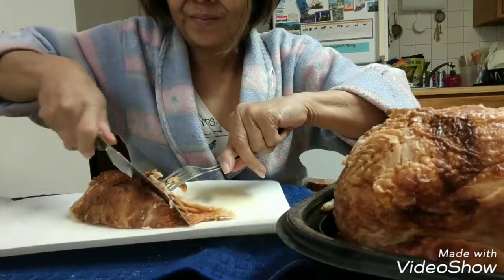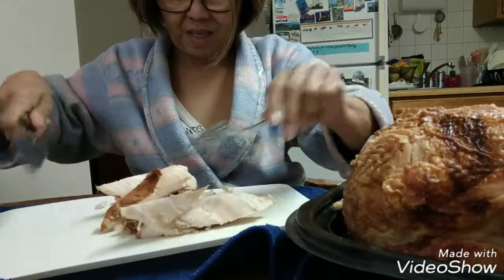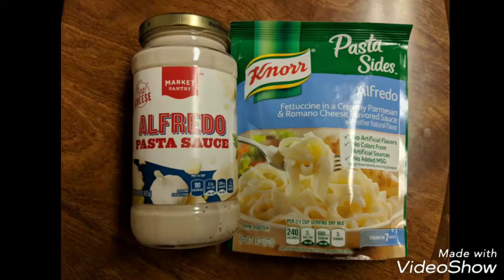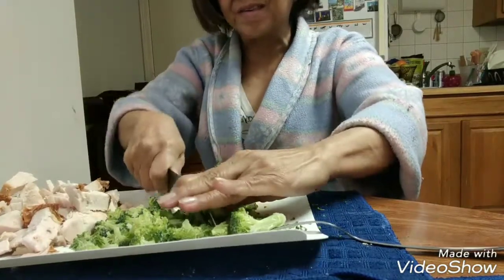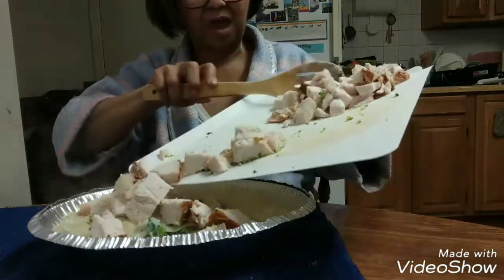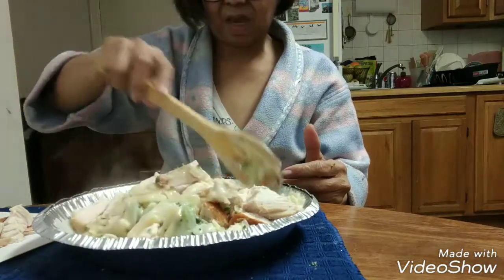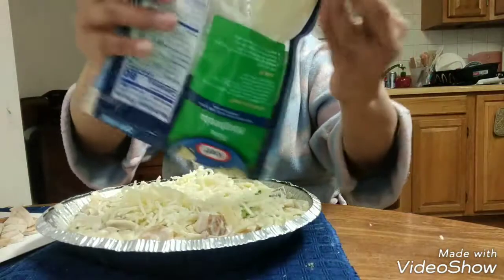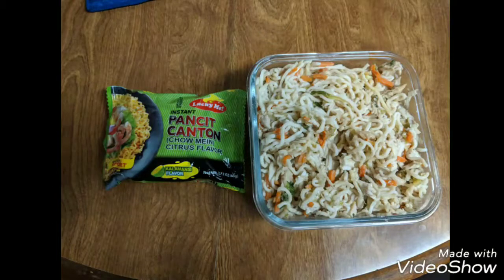Dishes Made From Rotisserie Chicken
Easy 3 dishes to make out of rotisserie chicken. I don't get paid to feature the brands mentioned.